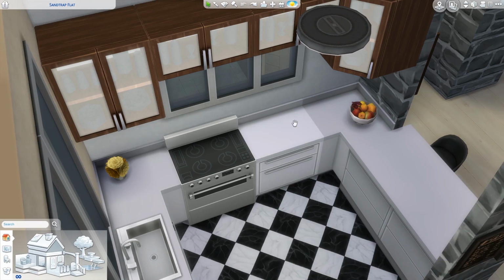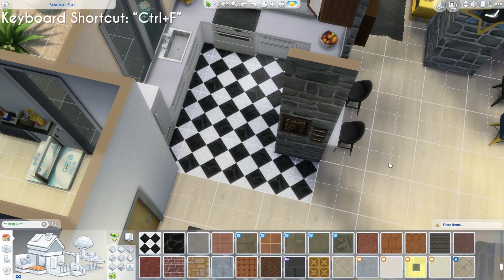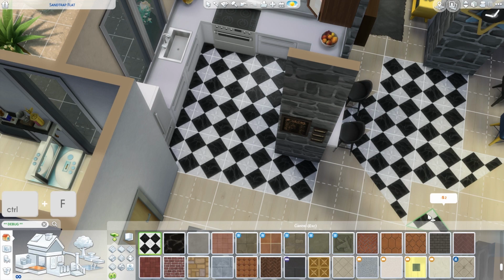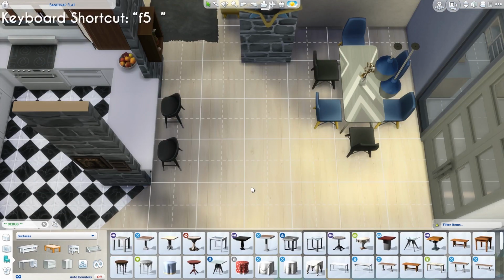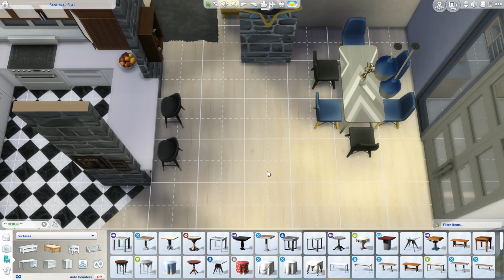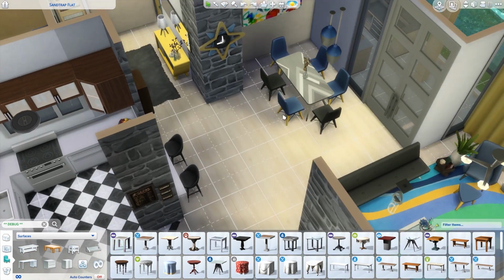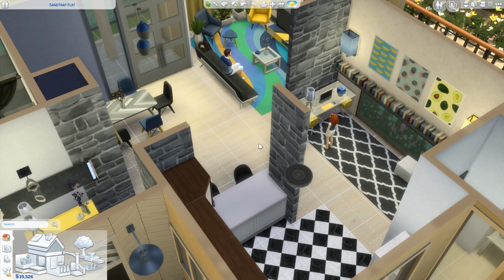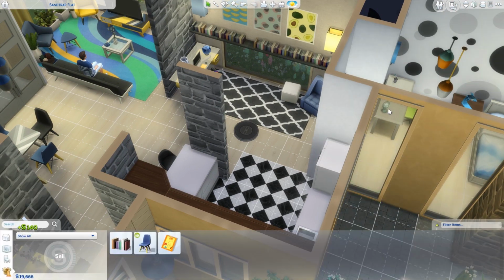The Sims 4 ~ Hidden Shortcuts Every Builder MUST Know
Today I thought I should teach you a few shortcuts that aren't mentioned anywhere in the game but they're SO helpful while building!

Please leave your comments on the tutorial! I'ld love to read them❣